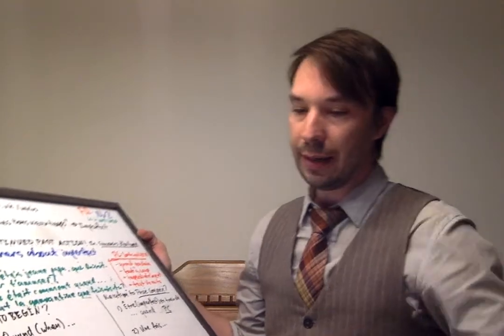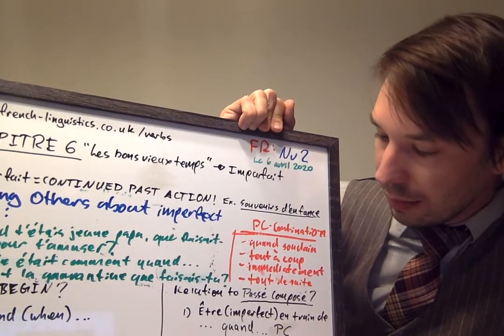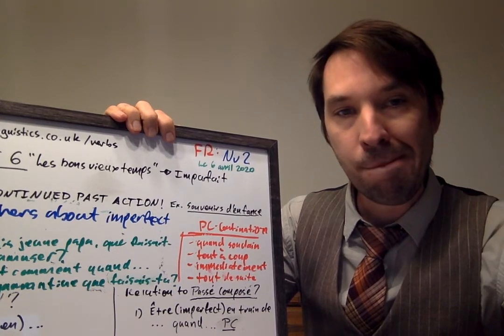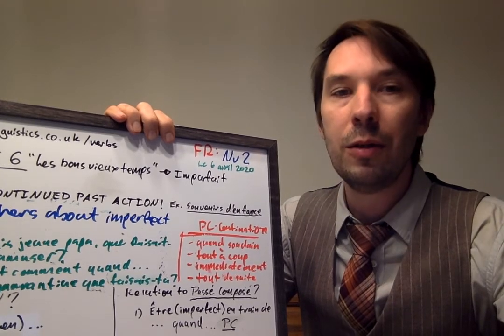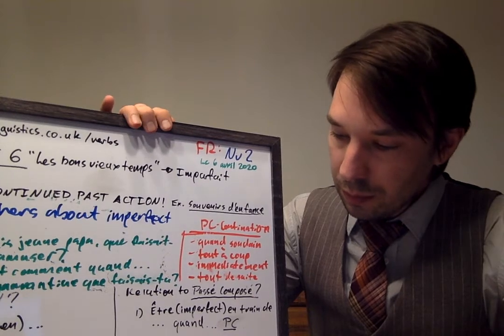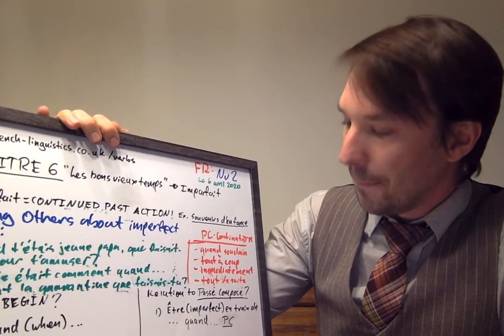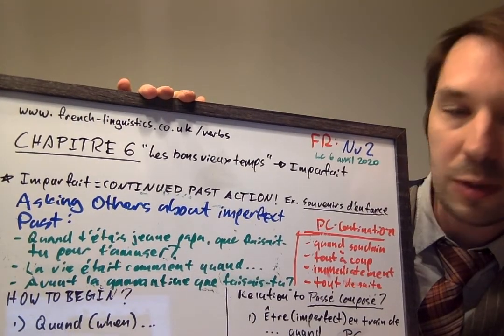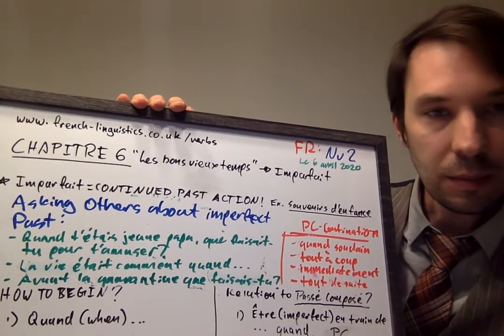French Level 2 Pt4 for 06 04 20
French Level 2 Pt4 for 06 04 20 in which we conclude the Chapitre 6 Vocabulaire 1 introduction to l'imparfait by exploring questions to prompt a discussion about the imperfect past, how continued past action can be interrupted, and how tell a story alternating between imparfait and passé composé.